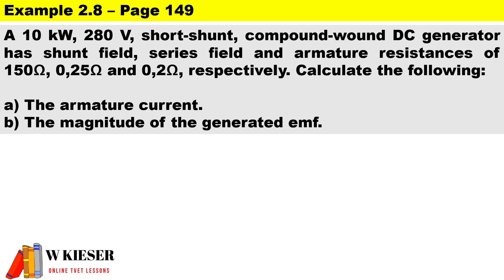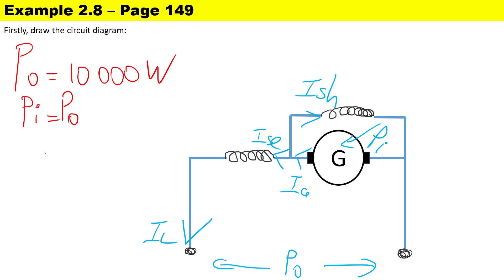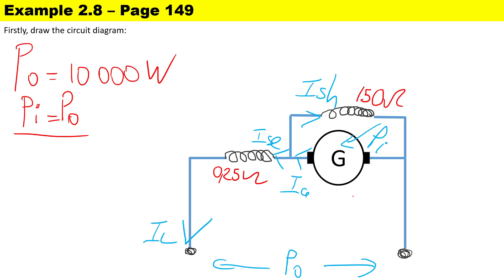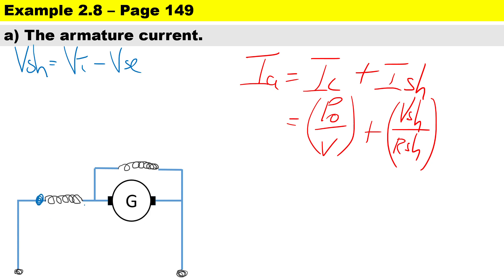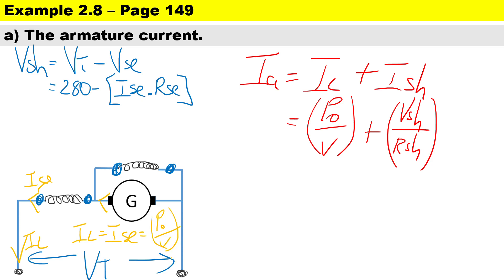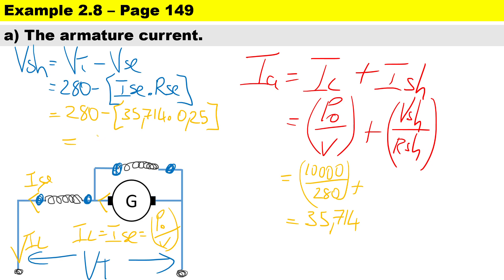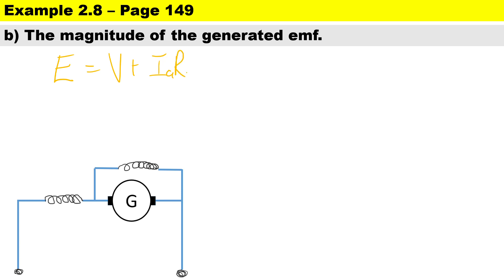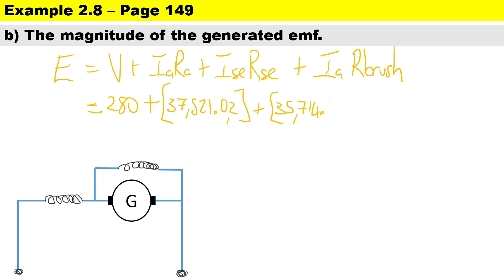Example 2.8 - N4 Electrotechnics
A 10 kW, 280 V, short-shunt, compound-wound DC generator has shunt ﬁeld, series ﬁeld and armature resistances of 150Ω, 0,25Ω and 0,2Ω, respectively. Calculate the following:

a) The armature current.
b) The magnitude of the generated emf.